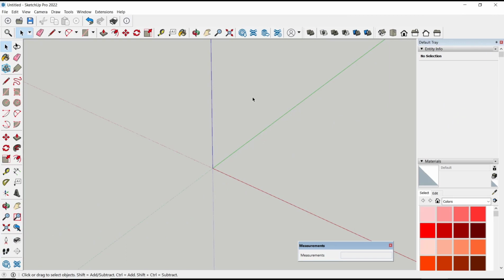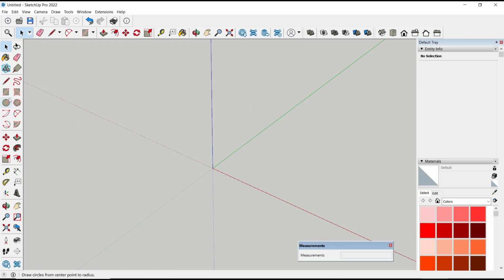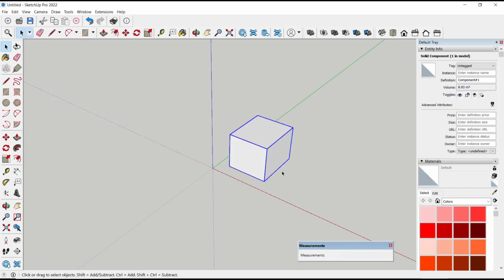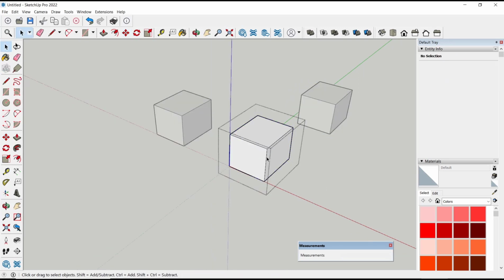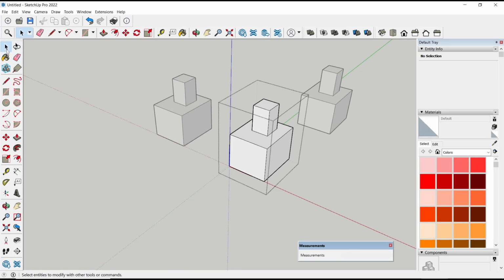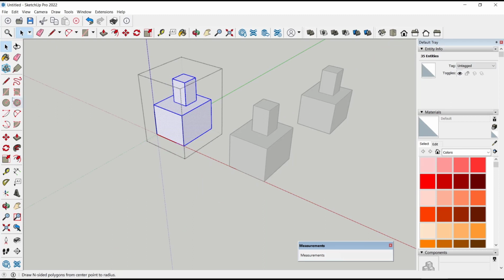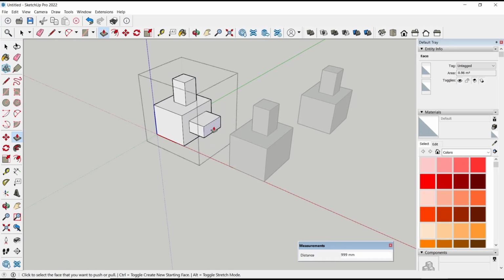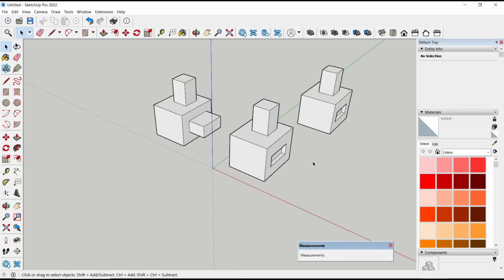How To Make Component Unique In Sketchup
Learn how to make components unique in SketchUp to customize and modify individual elements within your design. Enhance your SketchUp skills with these step-by-step instructions.